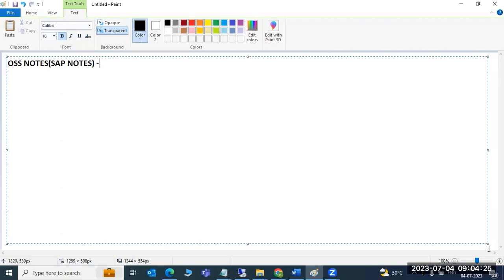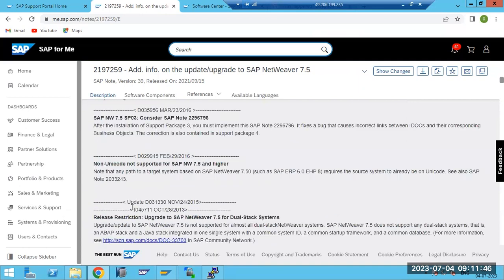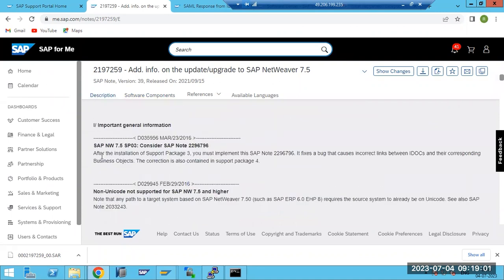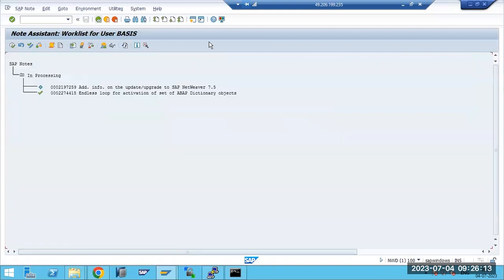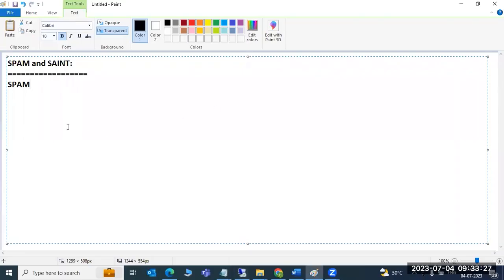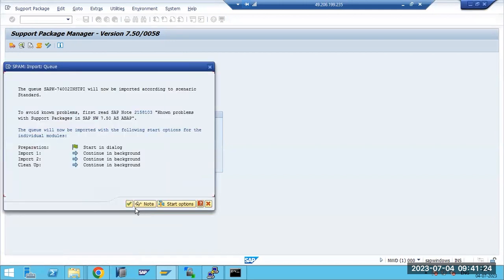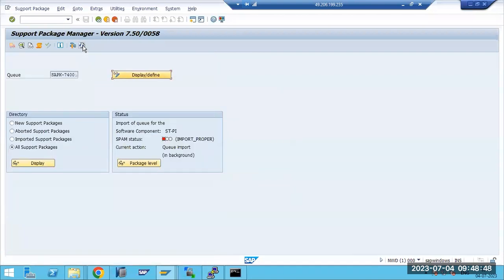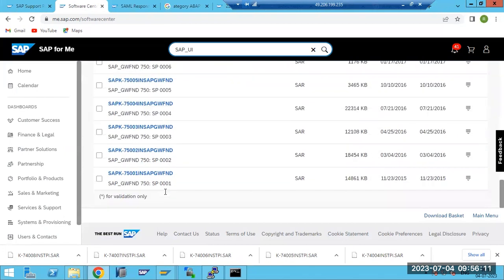SAP -SNOTE , SPAM and SAINT